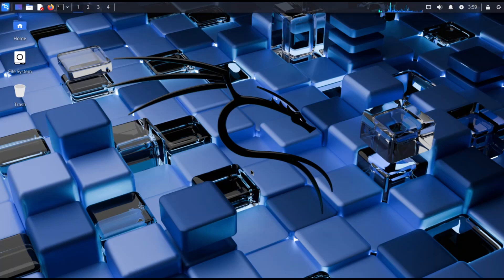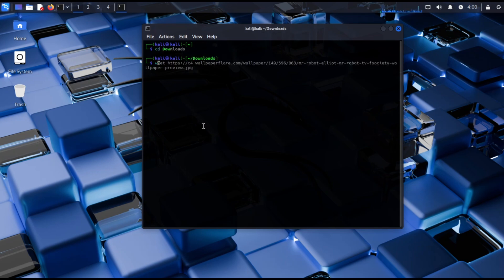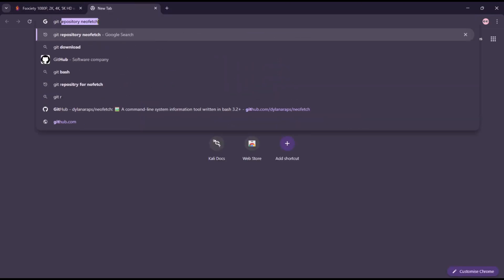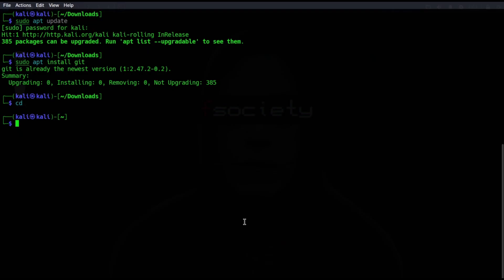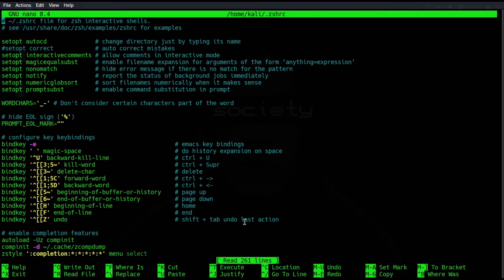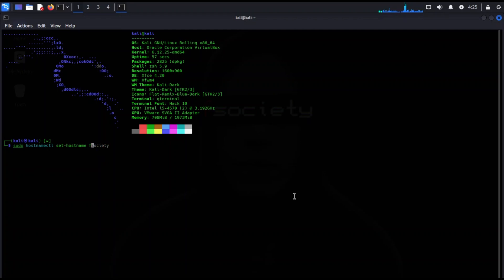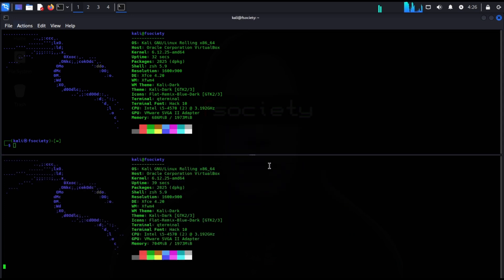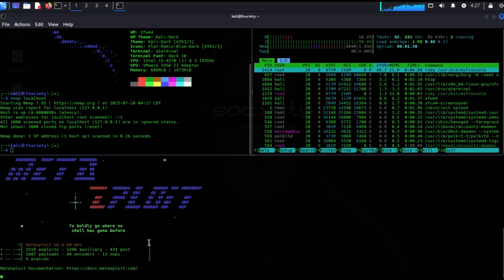How to Customize Kali Linux Like a Hacker (Mr. Robot Style Terminal)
Wanna make your Kali Linux setup look like it belongs in a hacker movie?
In this video, I’ll show you how to fully customize Kali Linux like a pro — from terminal aesthetics to installing NeoFetch, changing the hostname, and more!
Perfect for beginners who want to make their hacking environment feel legit.

🔧 What you’ll learn:

How to change terminal themes & transparency

Using wget to download wallpapers

Installing and running neofetch

Auto-launch neofetch with .zshrc

Change your Kali hostname

Split terminal layout for multitasking

🎯 Whether you're into hacking, CTFs, or just making your Linux look clean, this is for you.